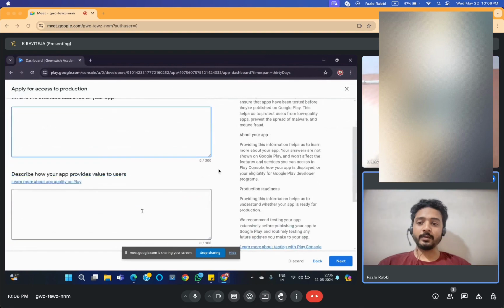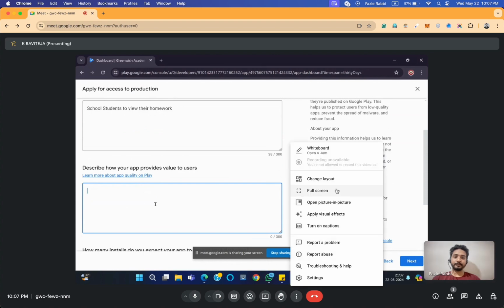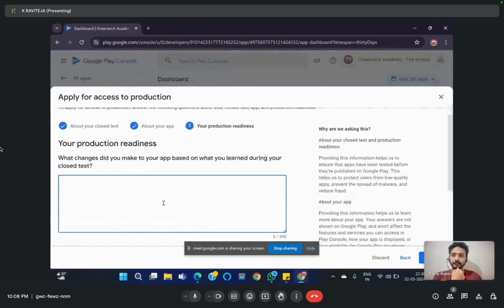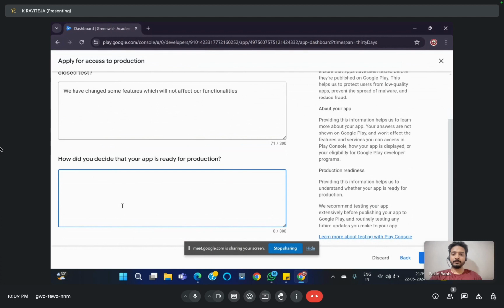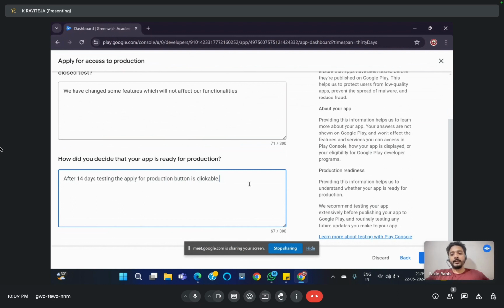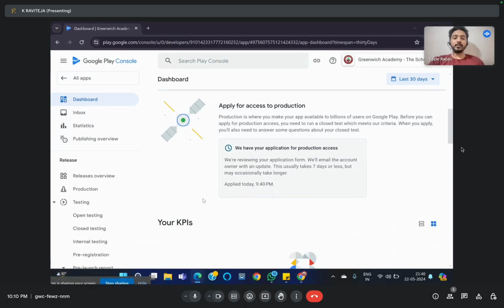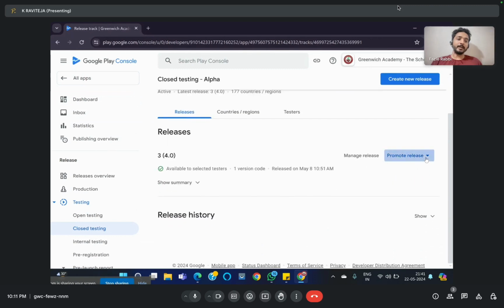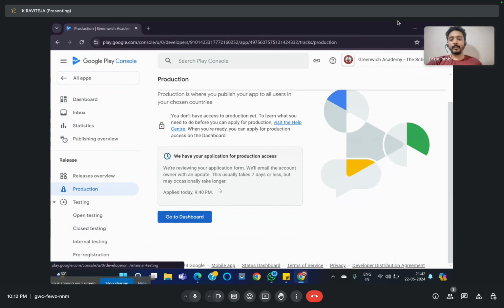apply for production after 12 testing completed | Fazle Rabbi